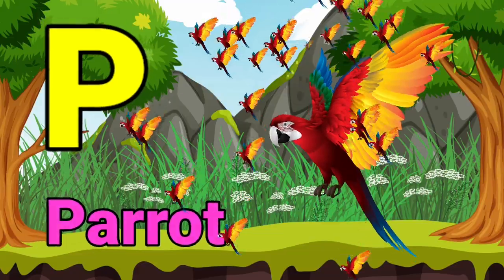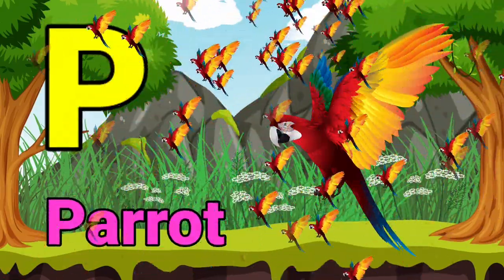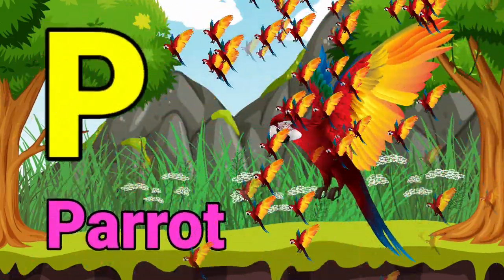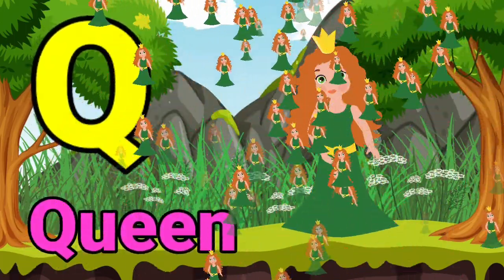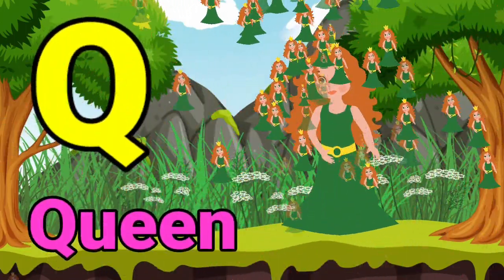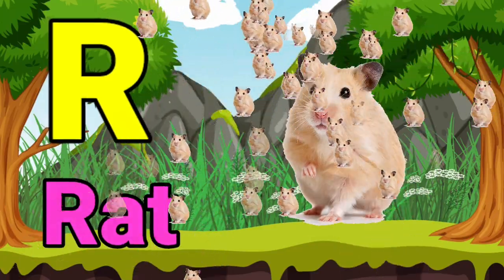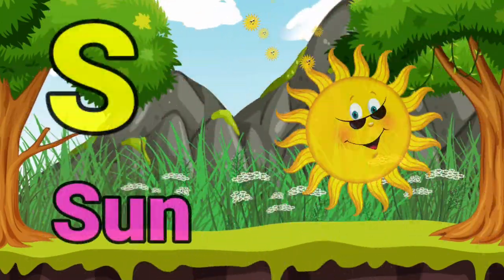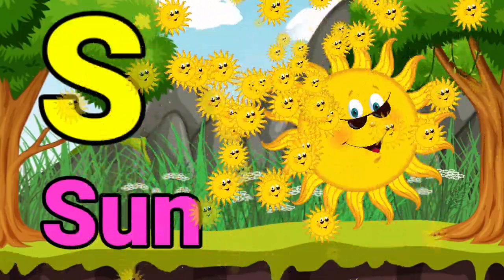abcd, abcde, a for apple b for ball C for cat ,alphabets, phonics song, English varnmala,425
ABCDEFGHIJKLMNOPQRSTUVWXYZ
English alphabets
abcd cartoon
a for apple b for boy
alphabet songs
a for apple a for ant
nursery rhymes
abcd rhymes
abcd
Simple abc
Alphabet a to z
phonics song
nursery rhymes
hindi varnamala
english alphabets
alphbets
hindi balgeet
ABCD song
varnamala
abc song for kids
alphabets songs